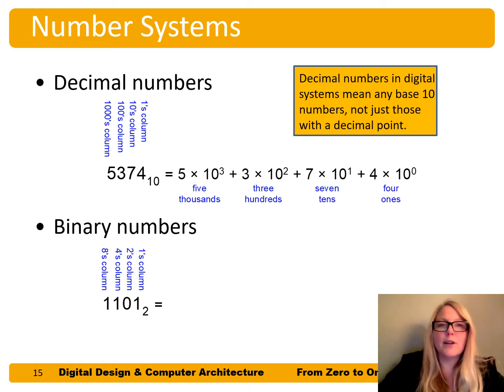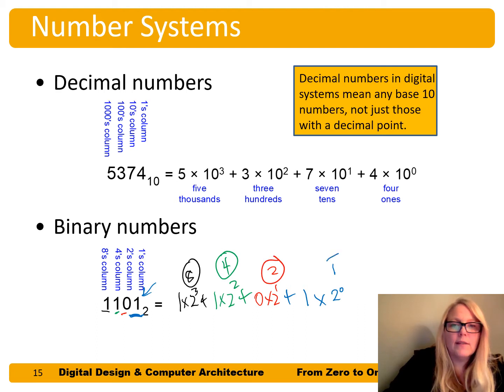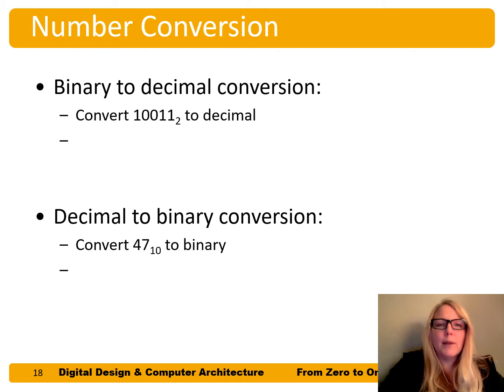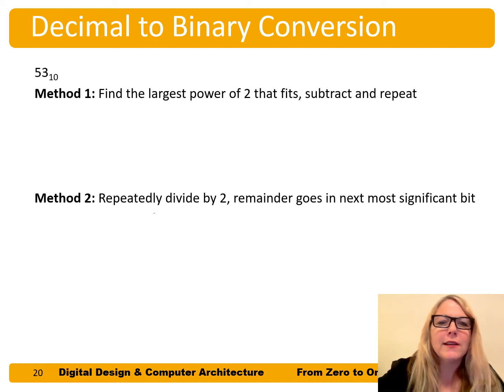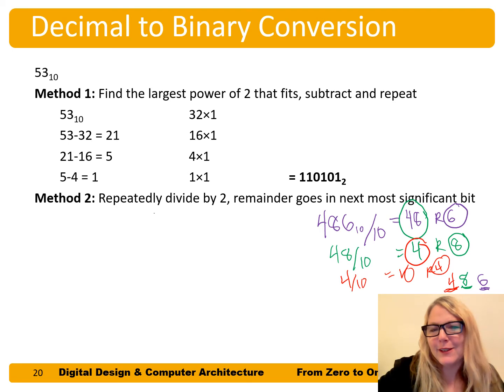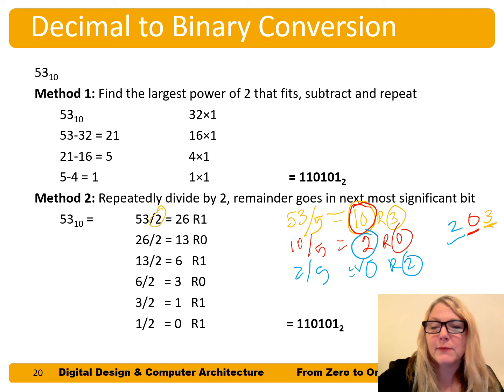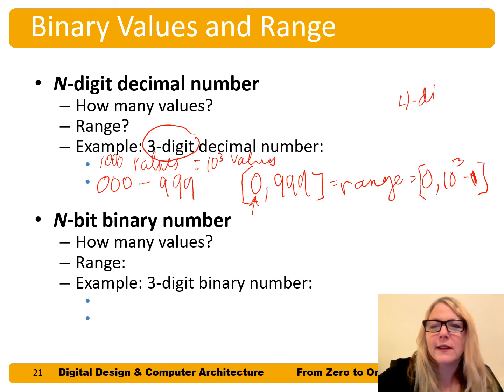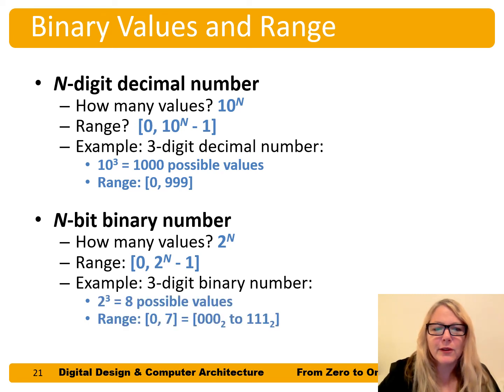DDCA Ch1 - Part 2: Unsigned Binary Numbers